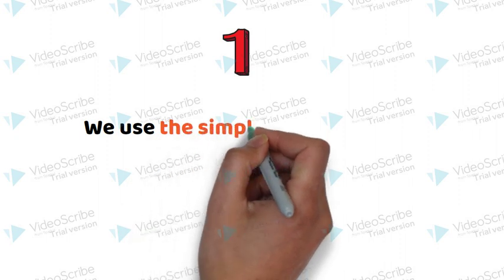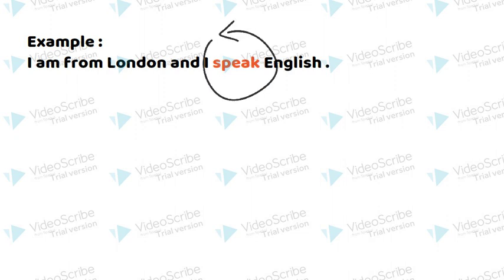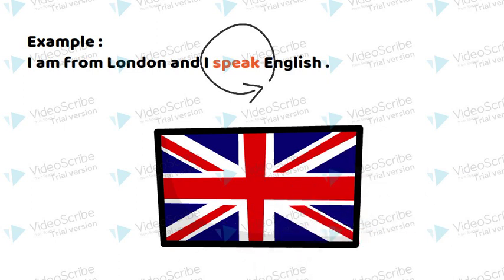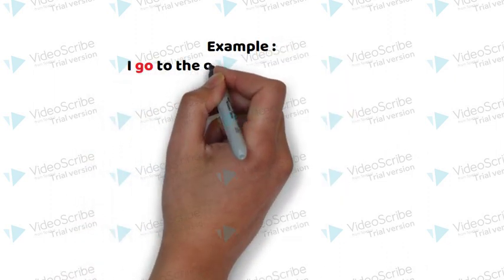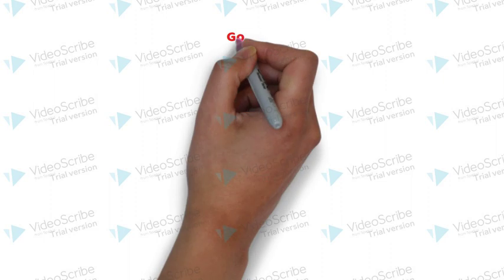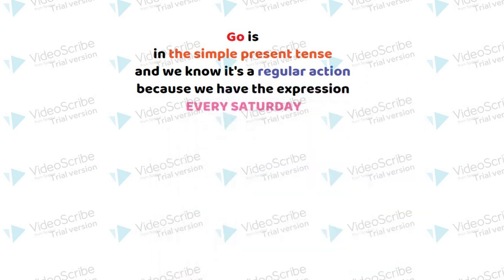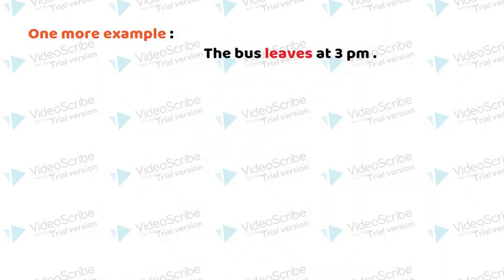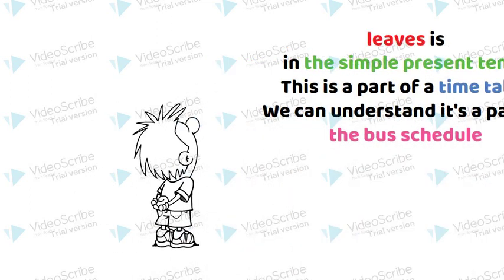The simple present tense: the simple present tense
In this video we show you when do we use the simple present .